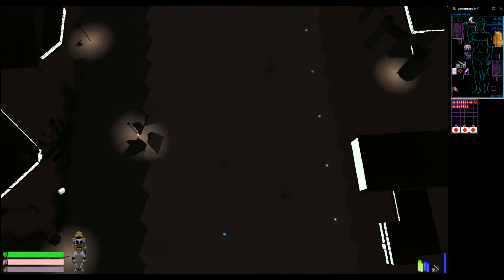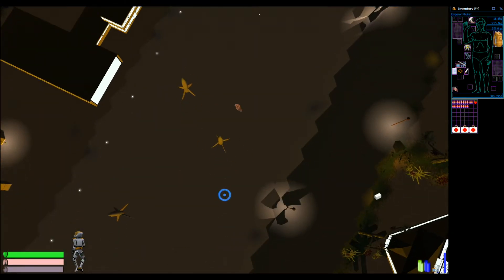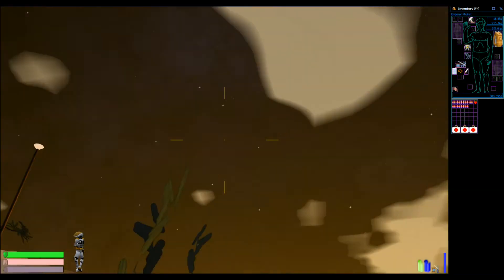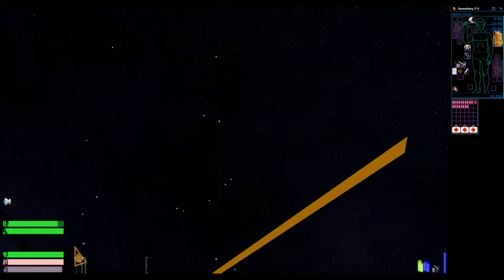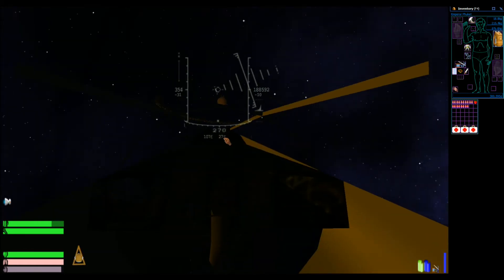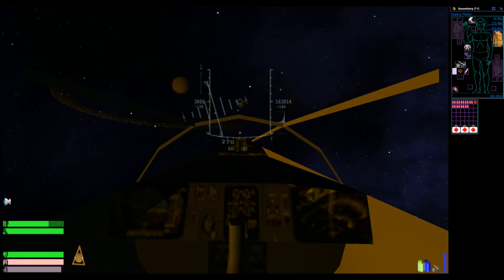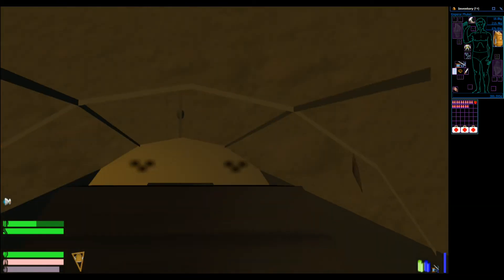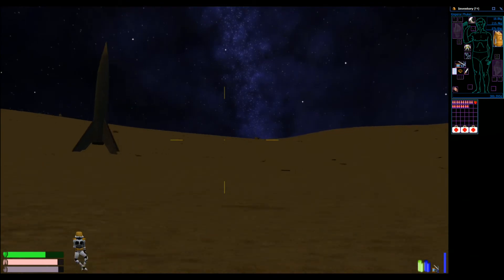Lets Play | Shores of Hazeron | EP15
Shores Of Hazeron is a massive multiplayer sandbox roleplaying game where your goal is to build and manage an empire from the ground up in a first person perspective. You populate your planet and research new technologies, working towards the goal of creating starships to expand into the universe.